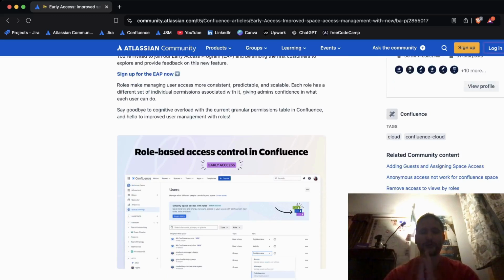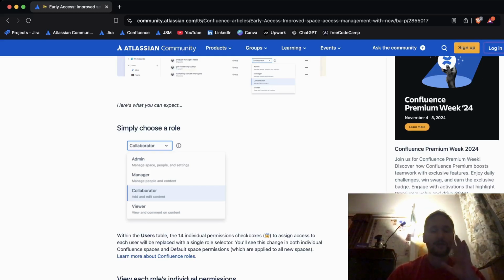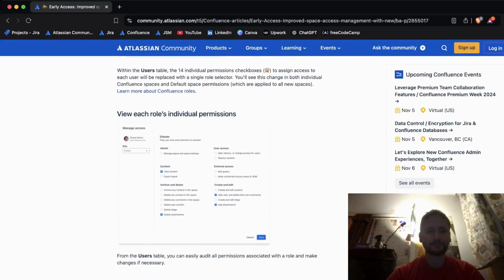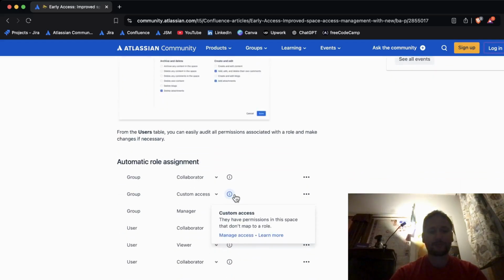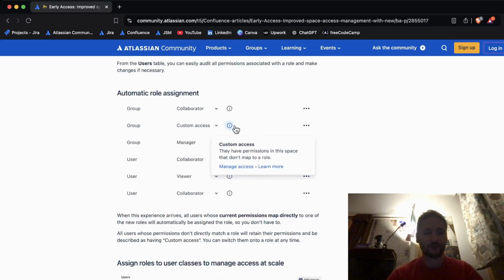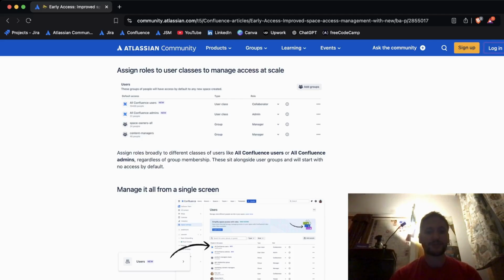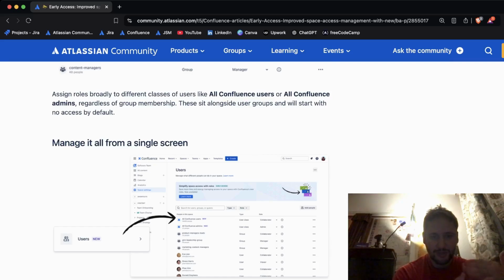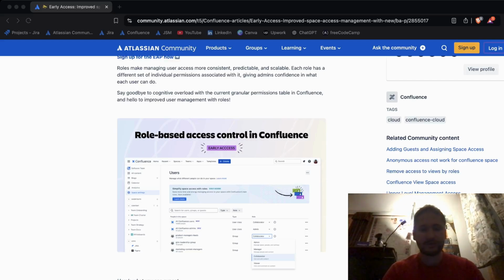Confluence new user management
Learn how to effectively manage user permissions in your Confluence space for a seamless user experience. Take control of who can access and edit your content with these tips and tricks!